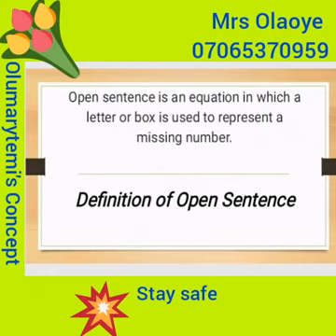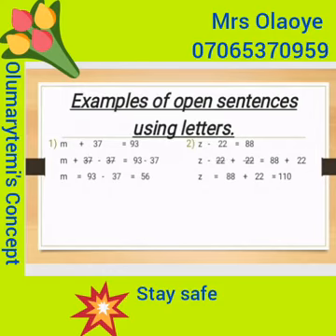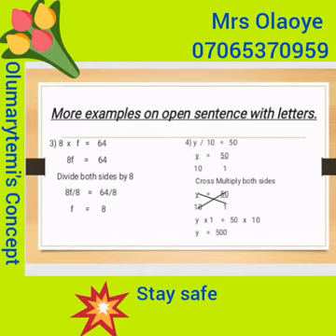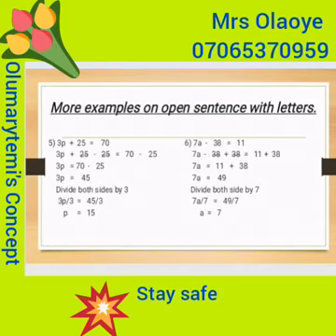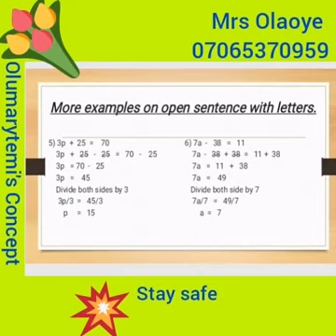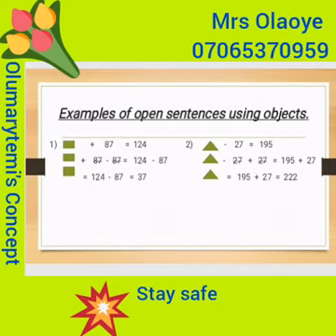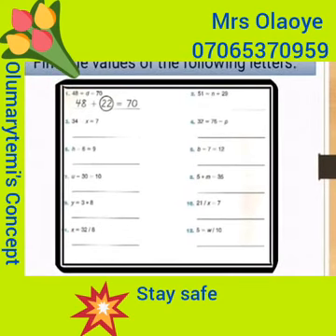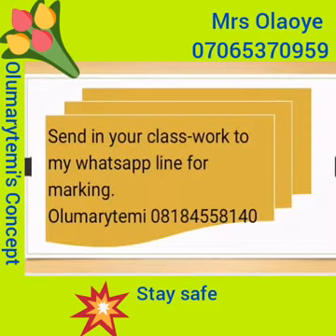Olumarytemi's Educoncept (OMT Year 4)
Numeracy Open Sentence